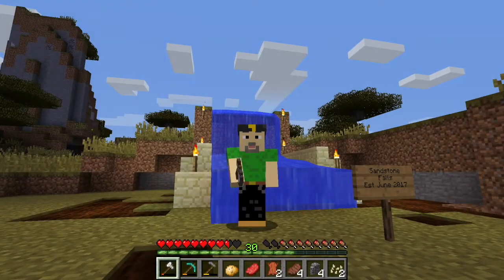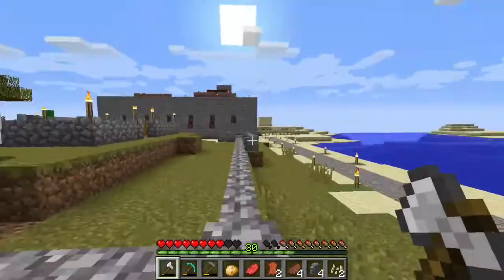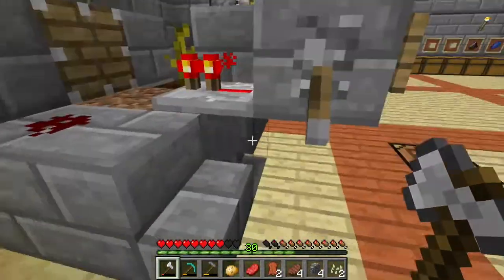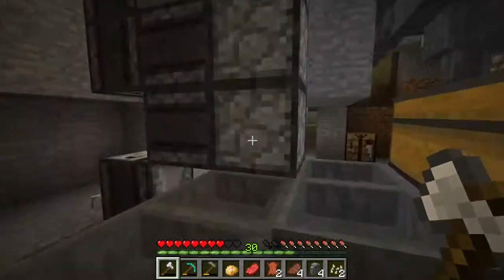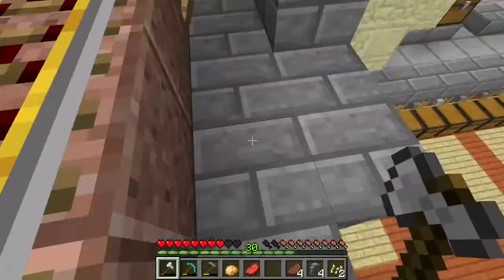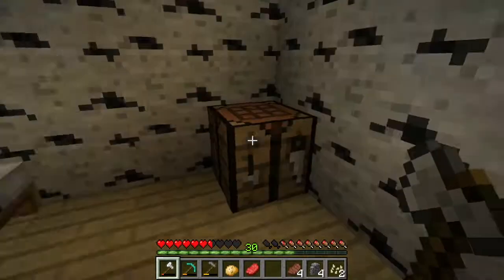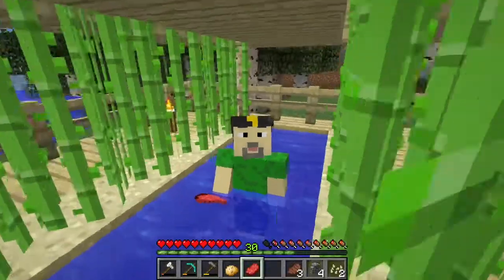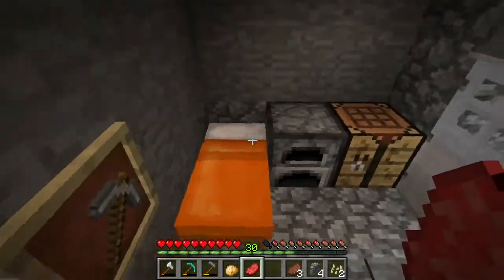July 2017 Update, Minecraft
I have built many things on the family server and I decided to do a quick video to show them off to get back in the habit of making videos.